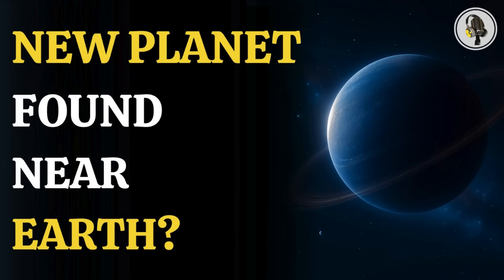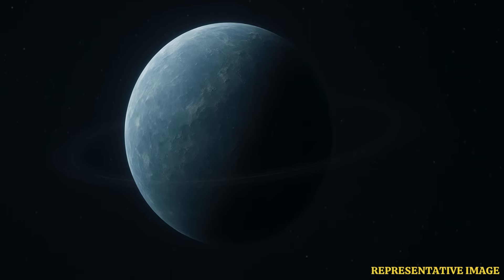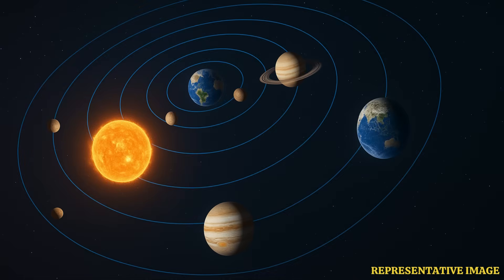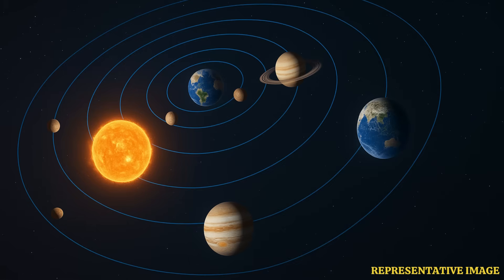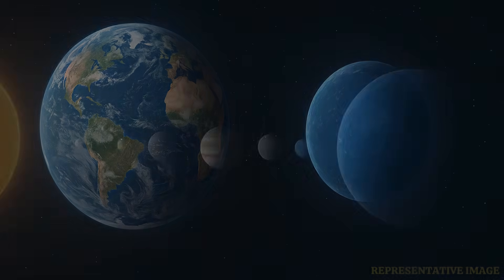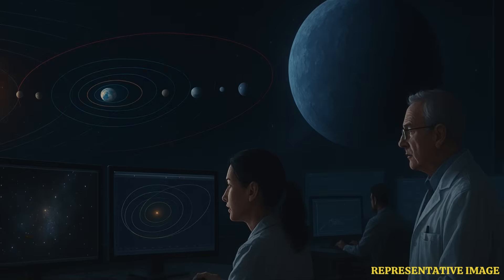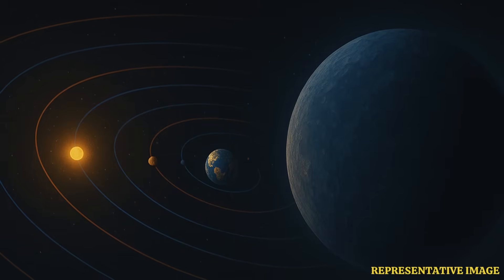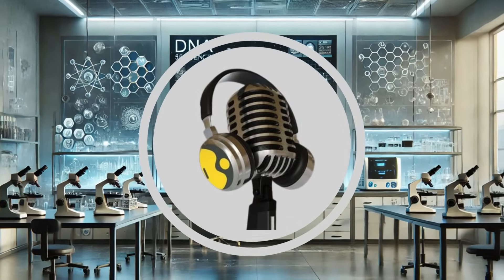Is a New Planet Hiding Near Earth? | WION Podcast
Scientists now believe there may be a mysterious ice giant lurking at the edge of our solar system, possibly hidden deep within the Oort Cloud. With a 7% chance of existing, this elusive world could orbit in a stretched, distant path, making it extremely hard to detect. Researchers suggest it may have been pushed outward by larger planets during the early days of our solar system. If confirmed, it would dramatically change our understanding of planetary formation. Future telescopes like the James Webb Space Telescope or the Vera Rubin Observatory might soon provide the evidence we need. This potential discovery could mark a major milestone in space exploration.